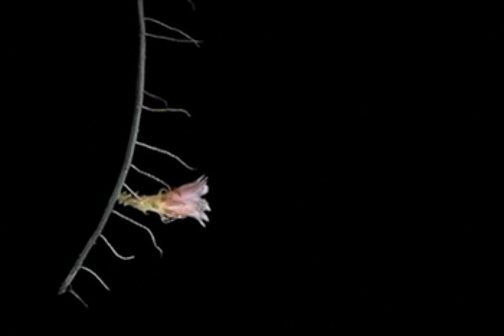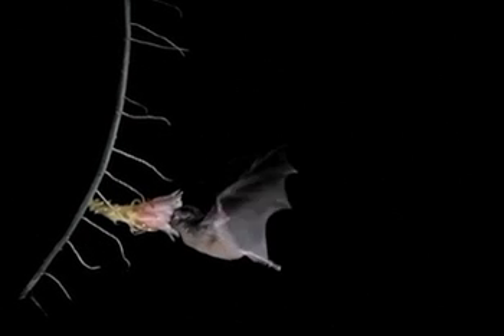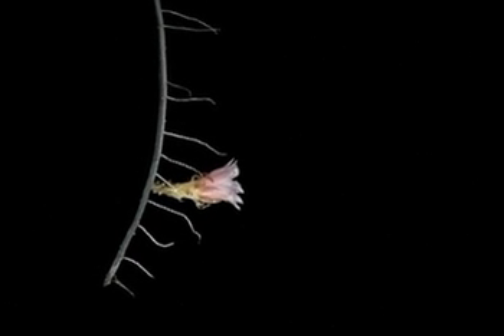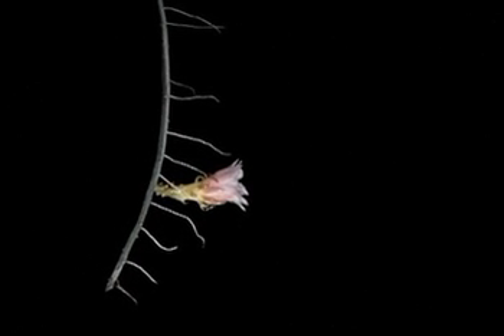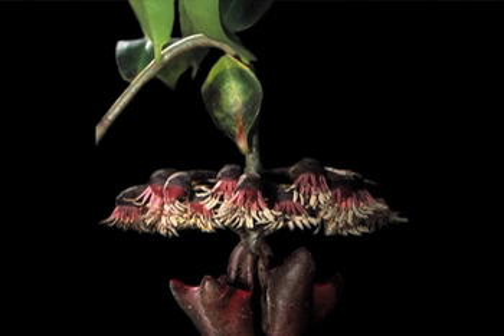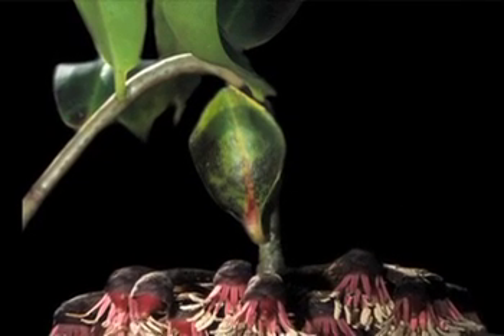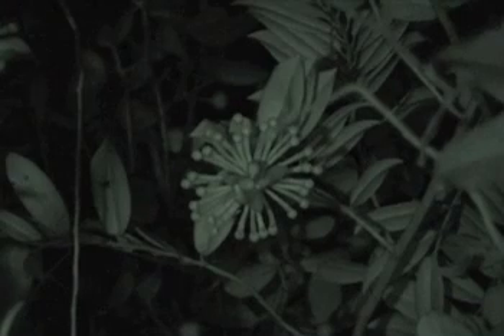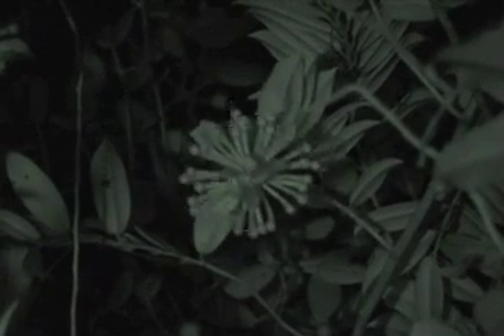Hear My Nectar: Dish-Shaped Leaves Attract Pollinating Bats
Lead author Ralph Simon explains how a dish-shaped leaf attracts bat pollinators.

[Video © Science/AAAS]